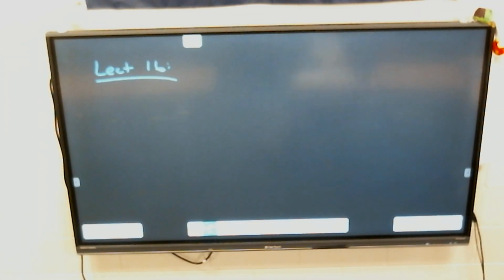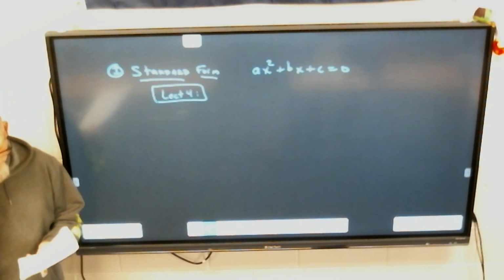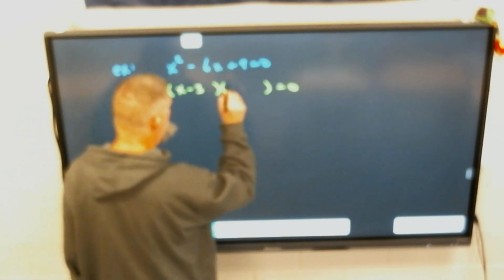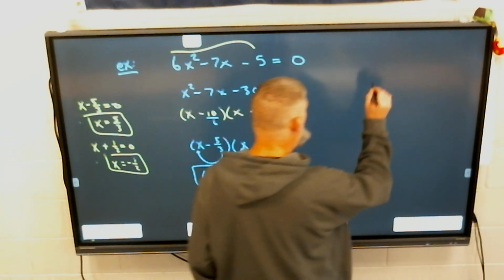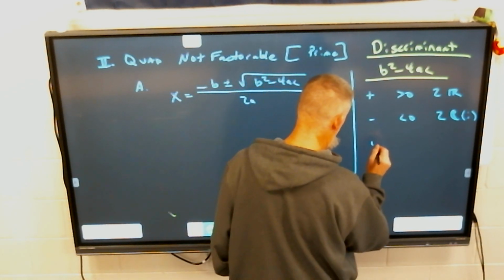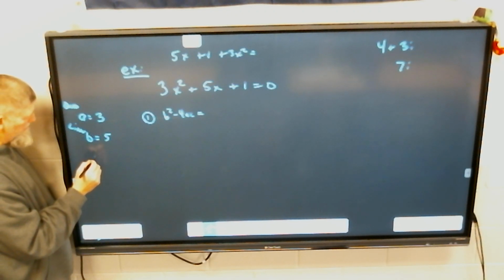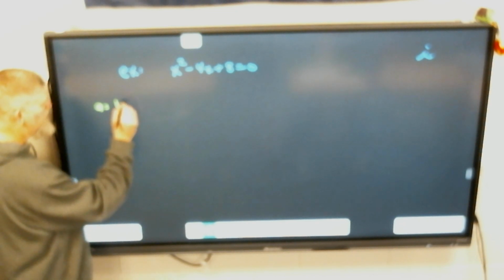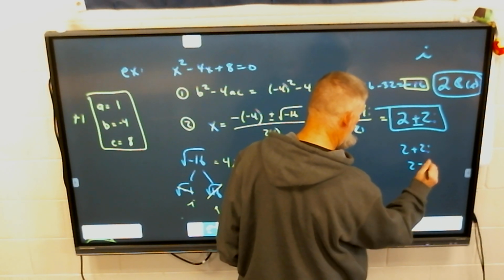CAY Lect 16